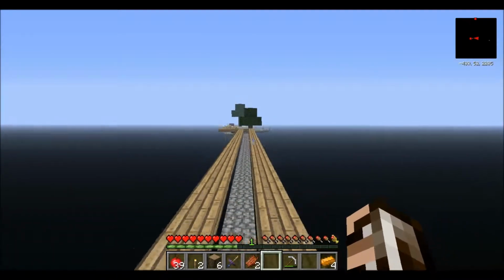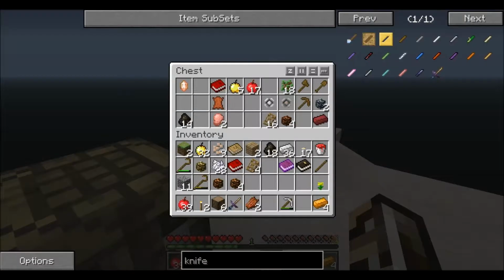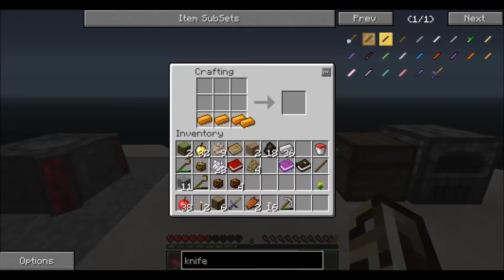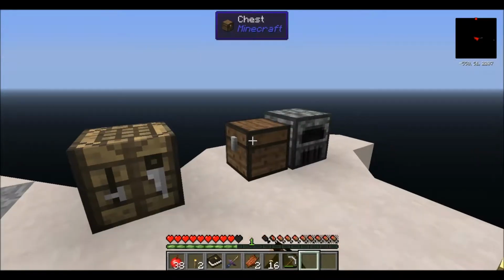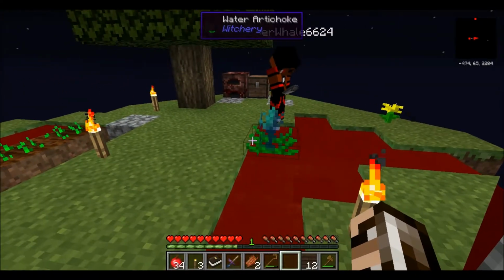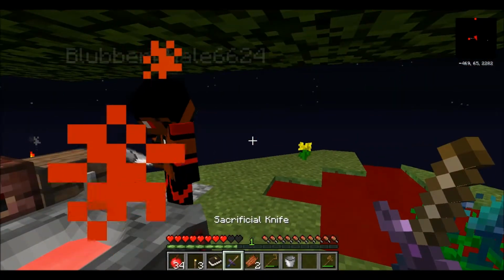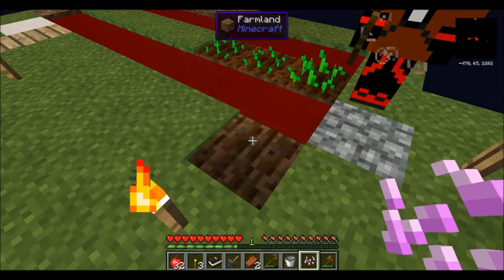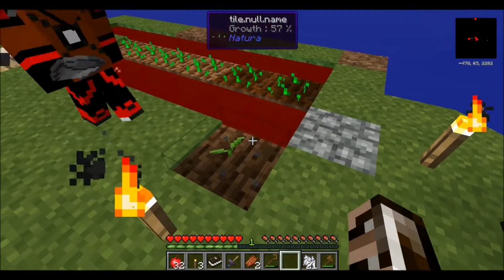Running red! (part 3 with grim)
Doing another episode with grim where we use our own life essence to make more stuff to survive!